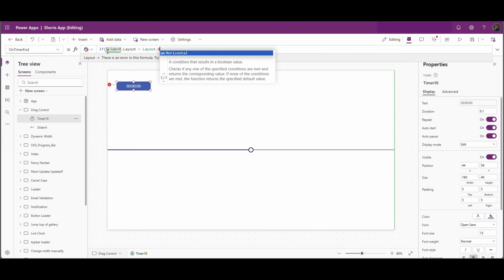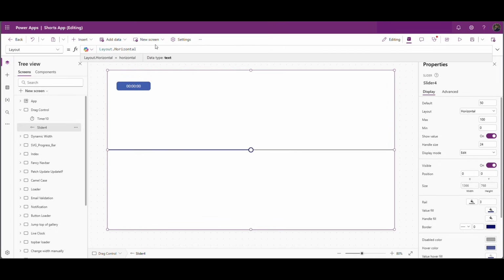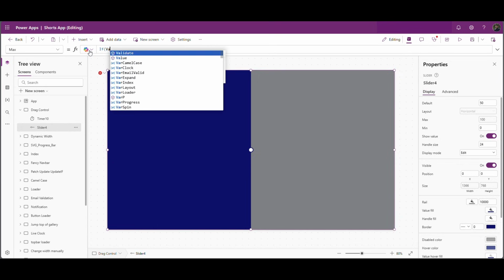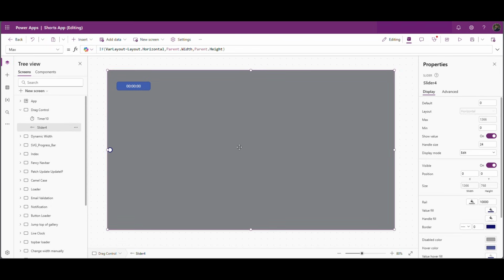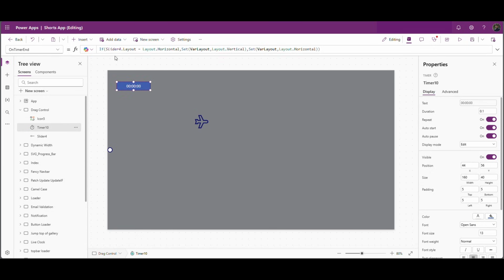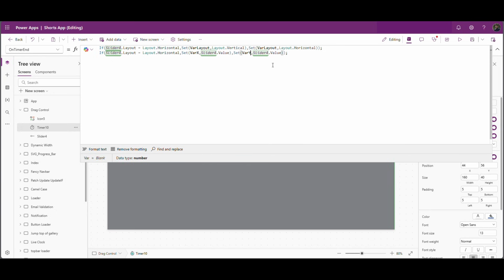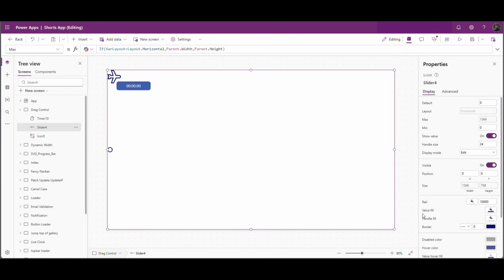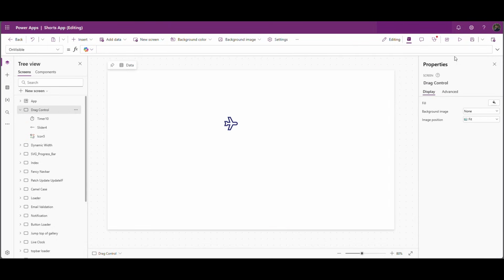Build Draggable Controls in Power Apps (Easy Guide)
Want to make your Power Apps more interactive? 🚀

In this video, you'll learn how to create draggable controls in a Canvas App using Power Apps.

💡 What you'll learn:
- How to make controls draggable in Canvas App
- Handling X & Y positioning dynamically
- Creating interactive UI in Power Apps

This is perfect for beginners as well as developers looking to level up their Power Apps UI skills.